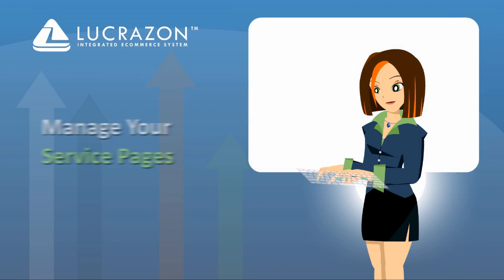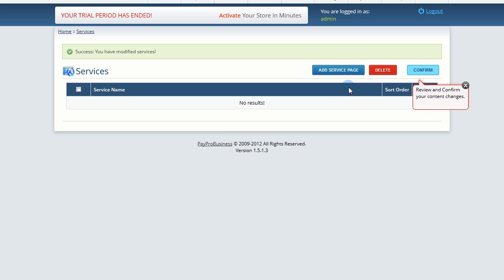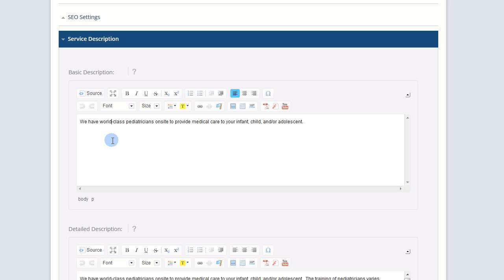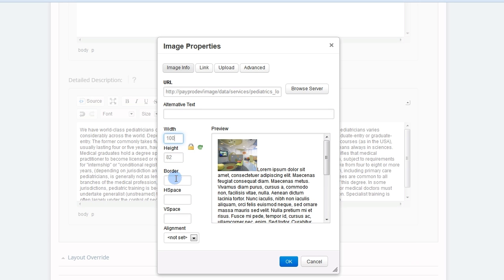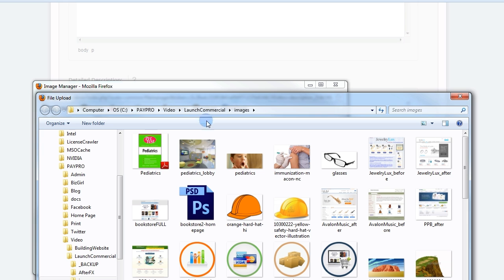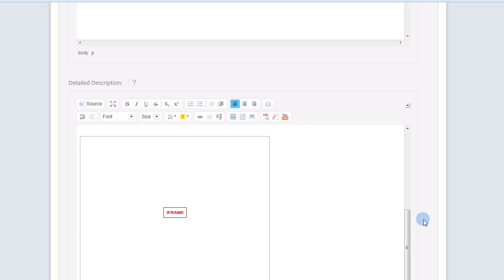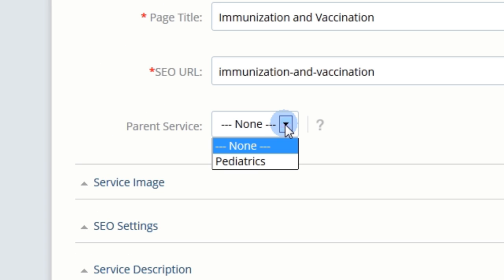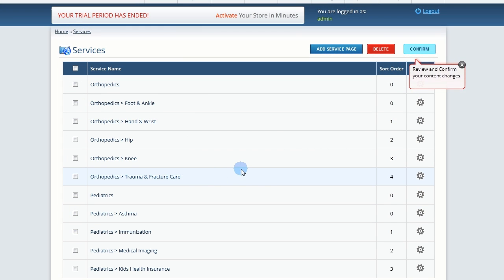Webstore Setup - Step 5 - Manage Your Service Pages by Lucrazon Ecommerce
Video Tutorial of the Lucrazon Ecommerce Admin Panel- Step 5 - Manage Your Service Pages

Get your online business running in minutes with Lucrazon's total Ecommerce solution that includes:

Merchant Account
Shopping Cart with Built-In Payment Page
Website Builder
Lead Forms
Online Reporting
Web Hosting

Start your business, today!